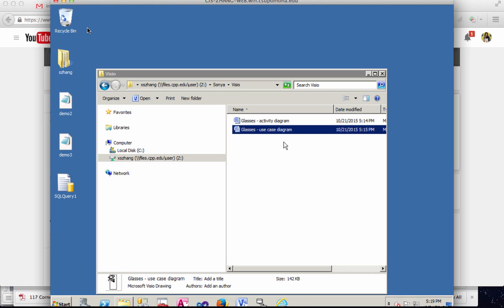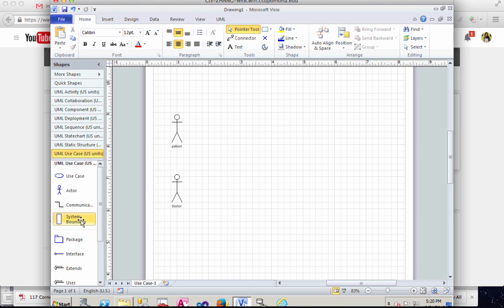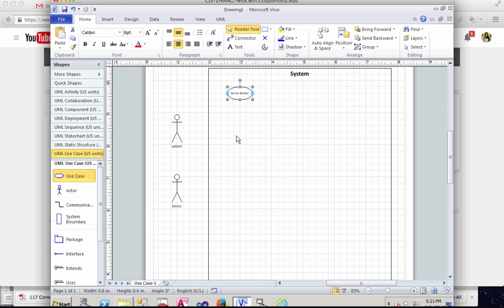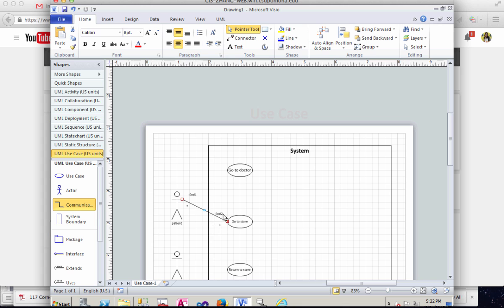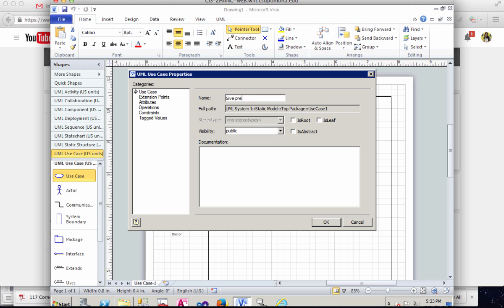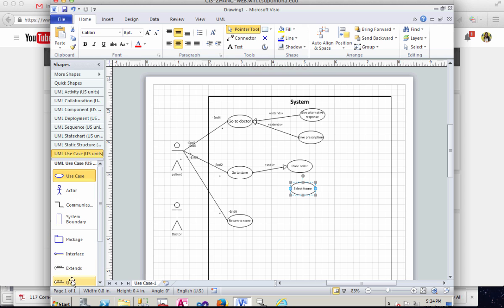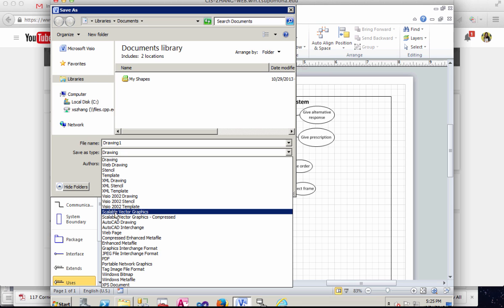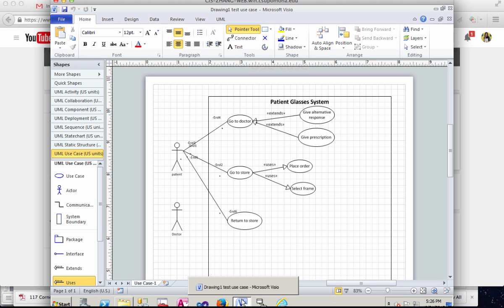How to create Use Case Diagram using Microsoft Visio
This video demonstrates using Microsoft Visio to create a use case diagram for a patient glasses example.